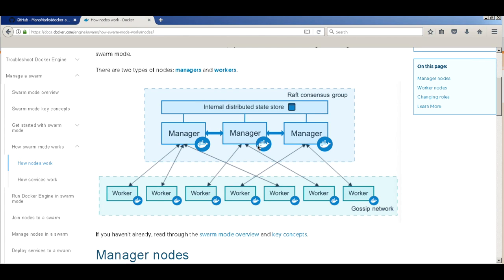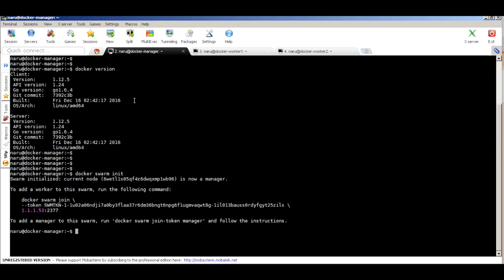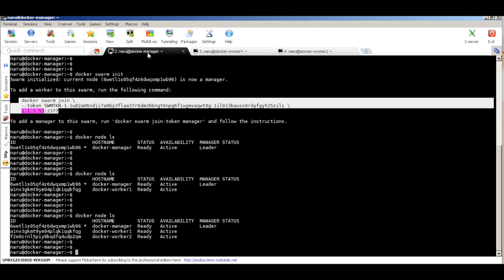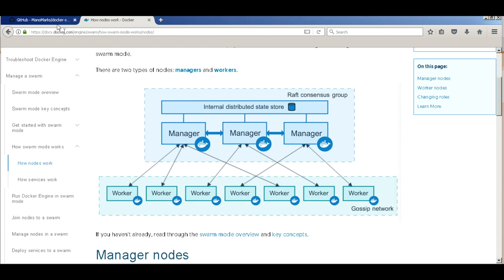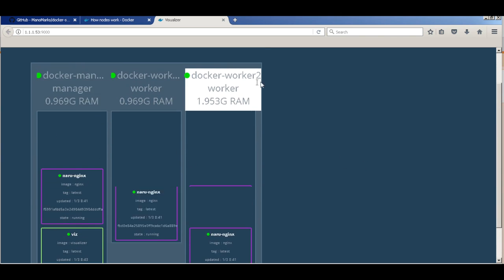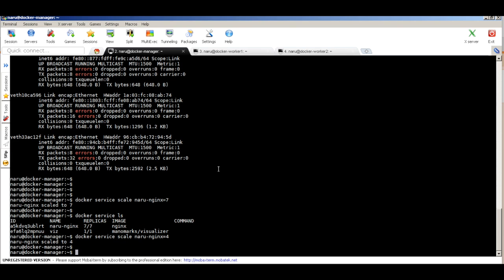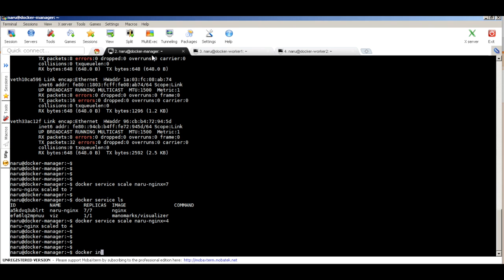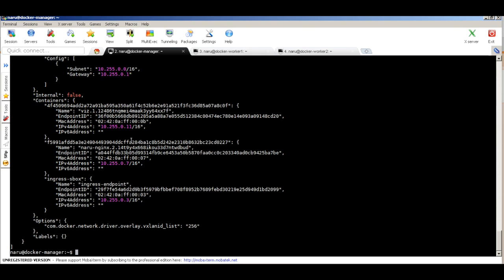Docker swarm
Java Brain